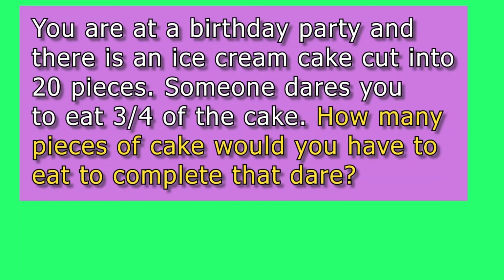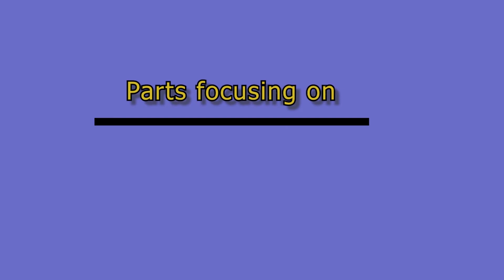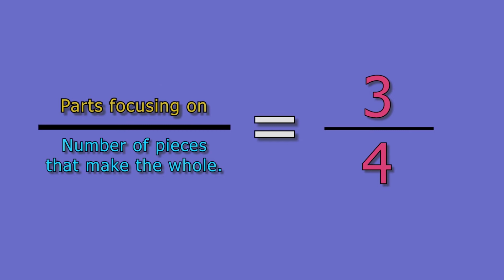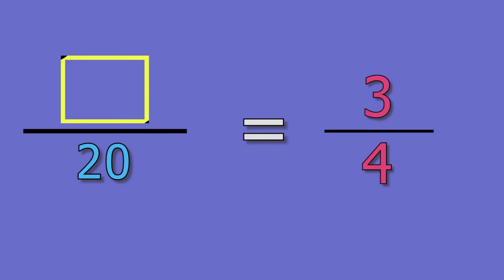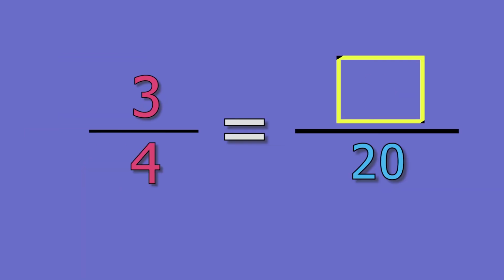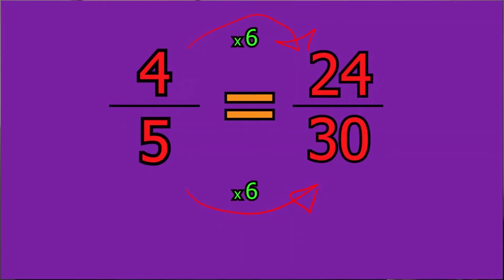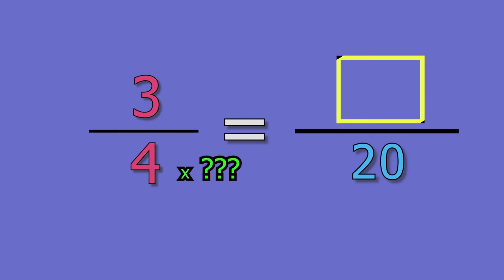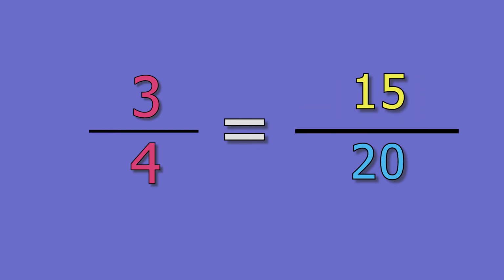Equivalent Fractions (Pt. II) Question and Review - Making It Easy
Mr. Wayne goes over the challenging problem from the episode "Equivalent Fractions Pt. II."